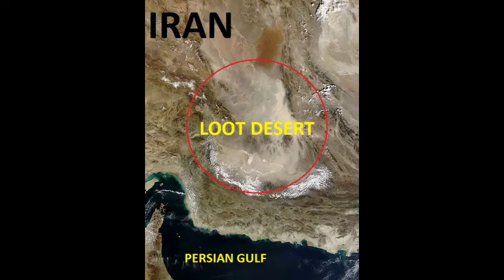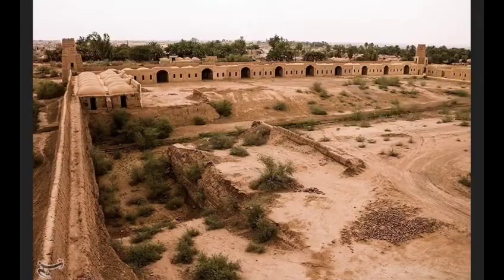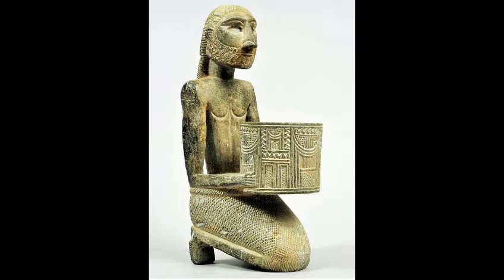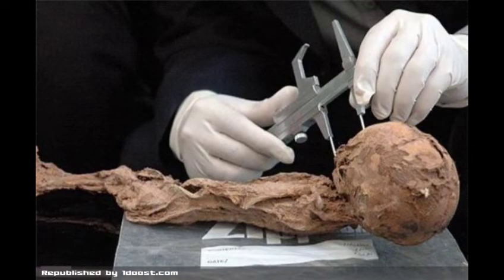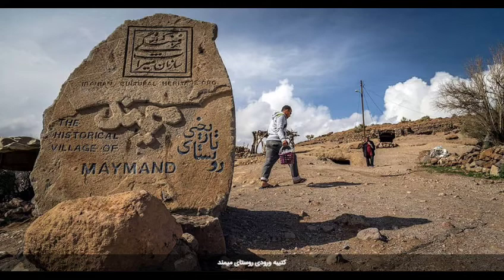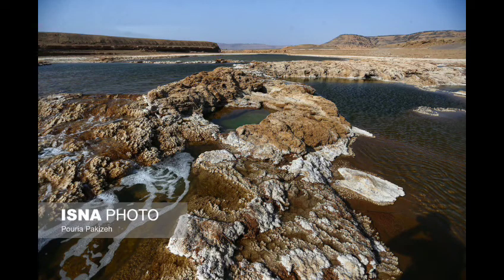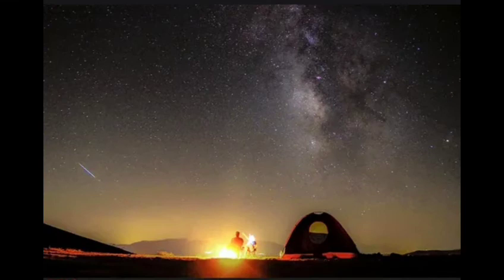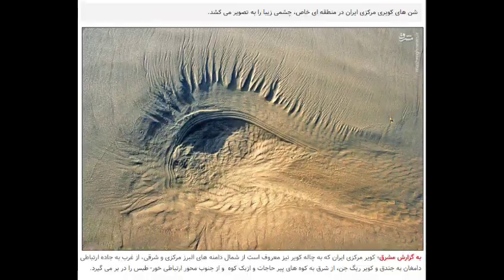Scientists Terrifying New Discoveries in Iran change everything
Real hobbits or dwarves were found in kerman.
there are many prooves that confirms it.
you can see a short video of them here.

There are many surprises in this region of Iran,
 you will be amazed to hear them. In this video, we have introduced eight unbelievable jaw dropping monsters. Stay with us until the end of the video.
the most beautiful phenomenon of desert is the kaloot. you can see the kaloot of shahdad and the oldest metal flag of shahdad in the video.